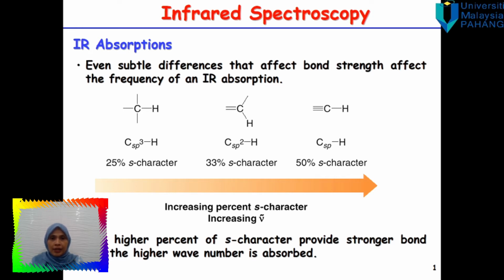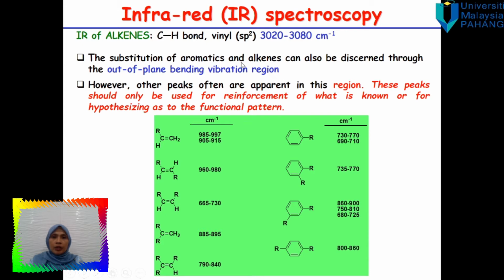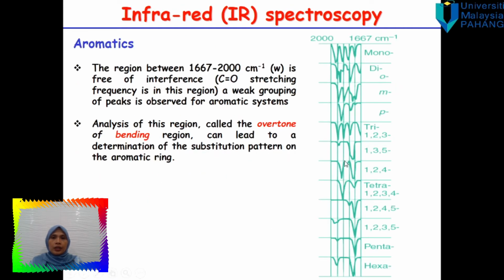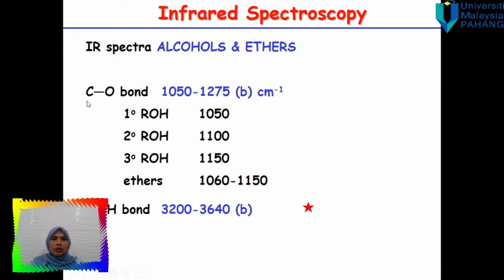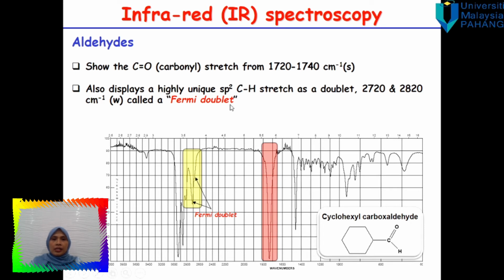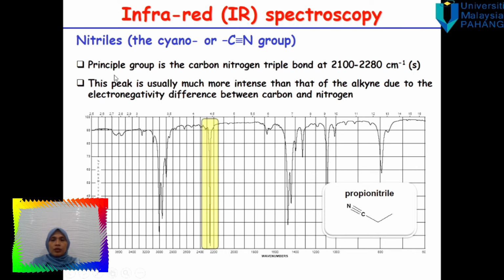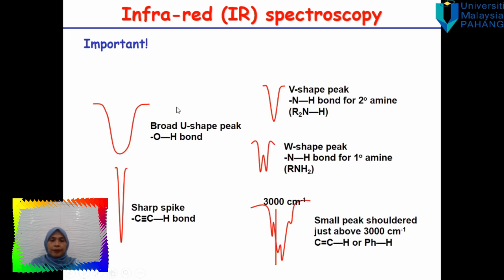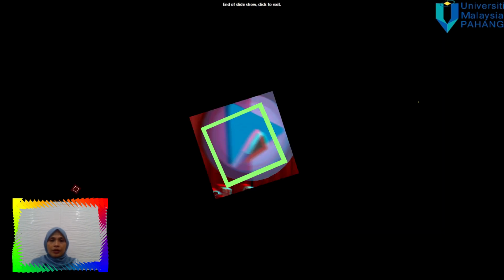FTIR Part 2-FTIR frequency of different functional groups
Different frequency of different functional groups of  organic compounds